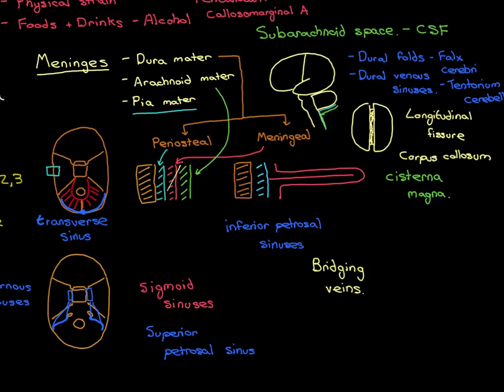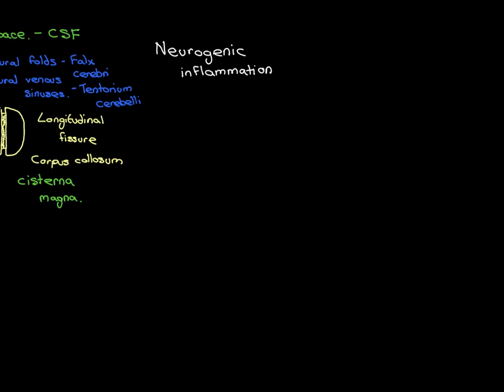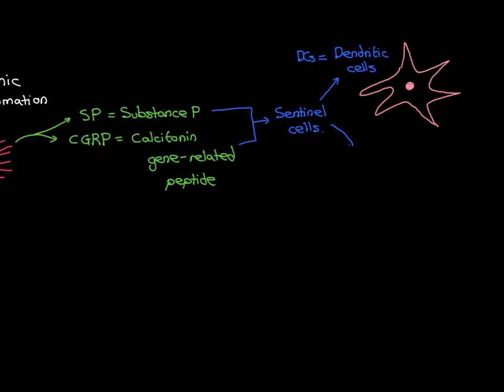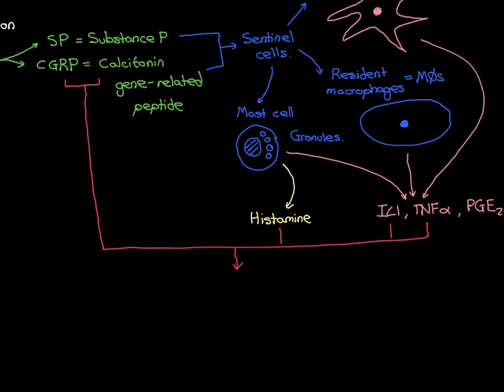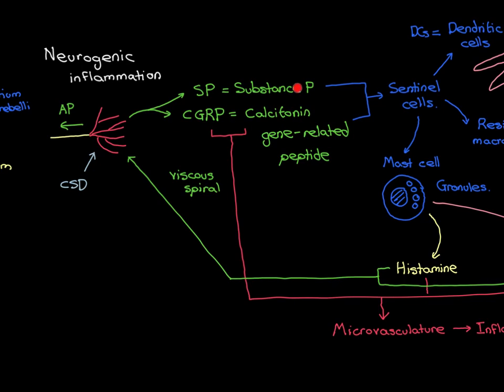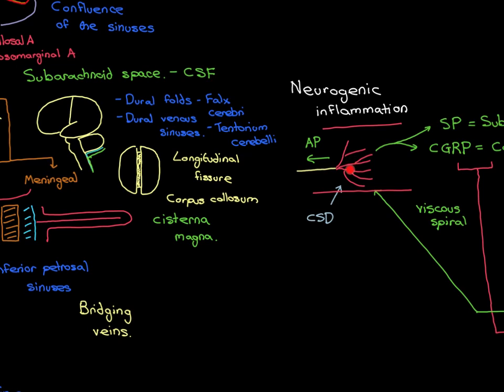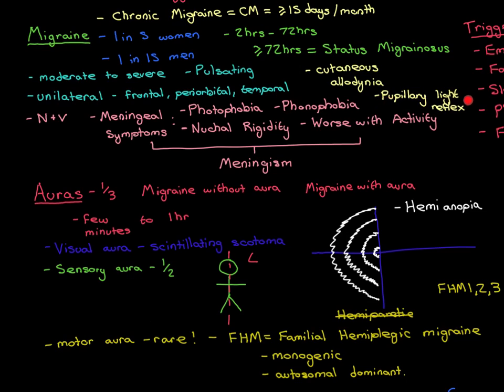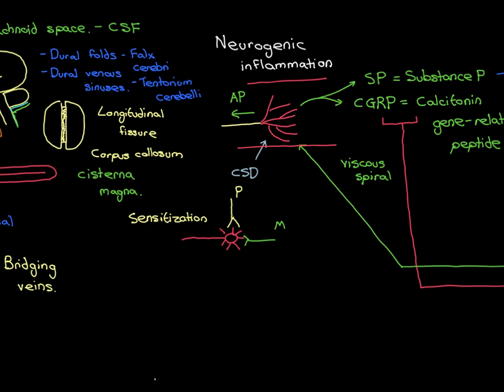Headaches Part 20